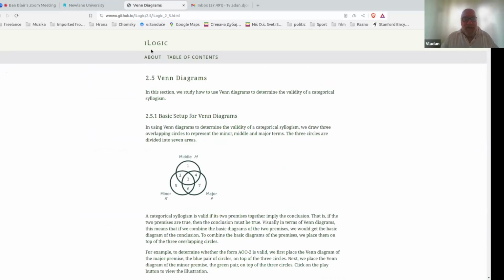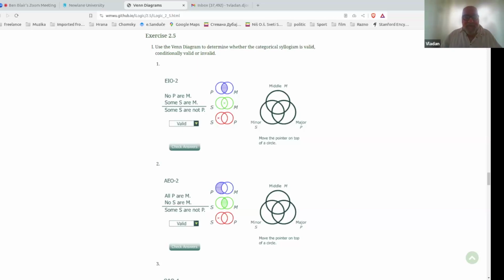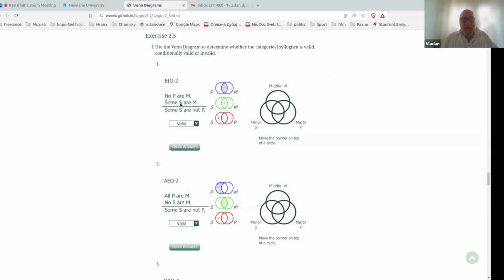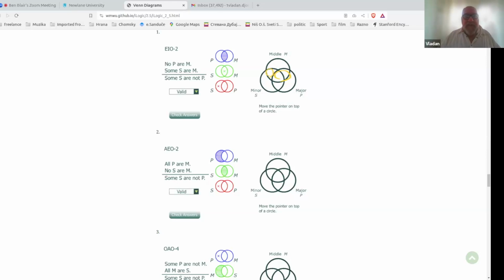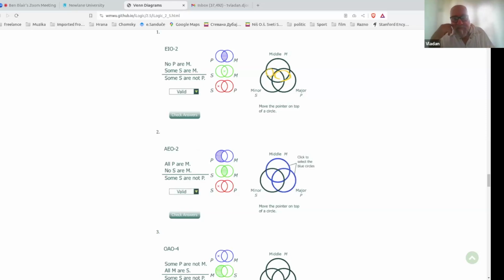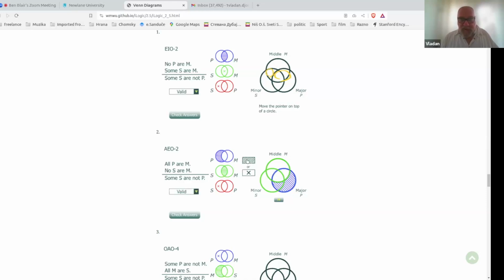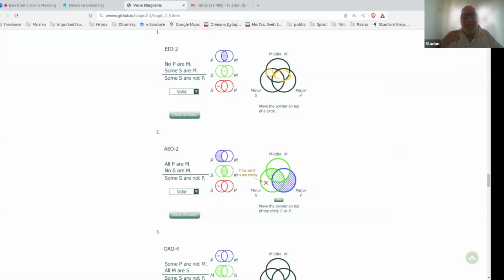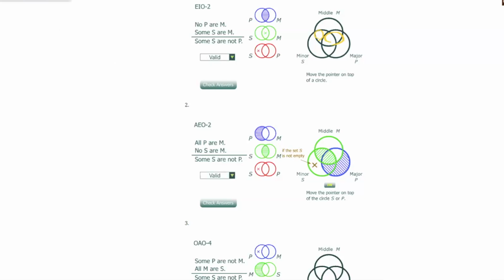Venn diagrams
Newlane Professor Vladan Djordjevic explains how to complete and interpret Venn diagrams.